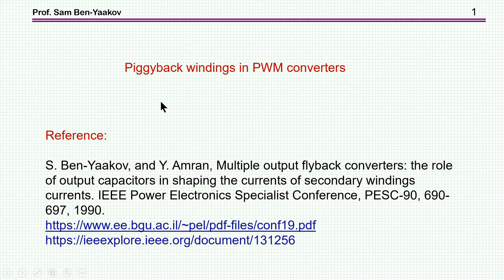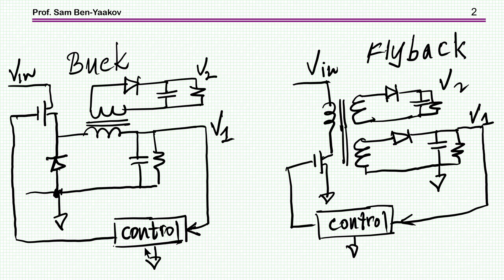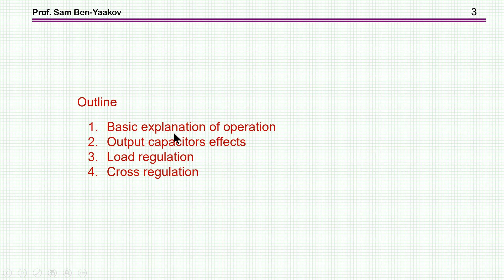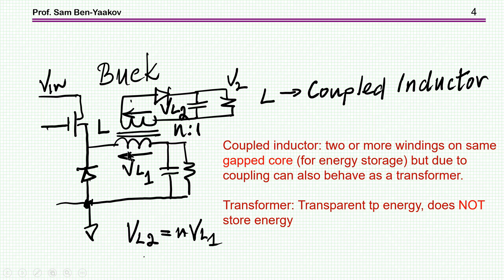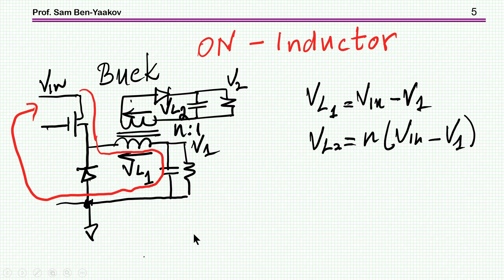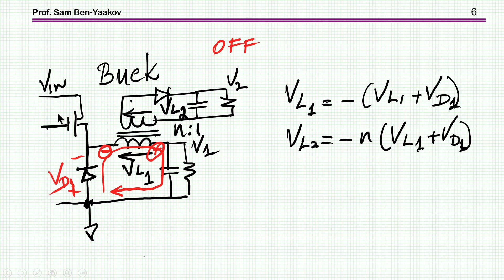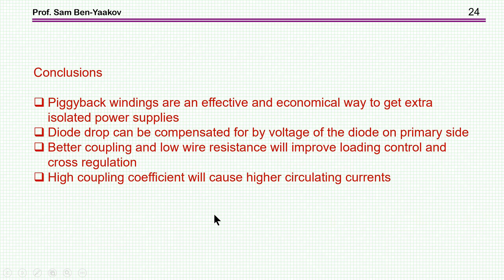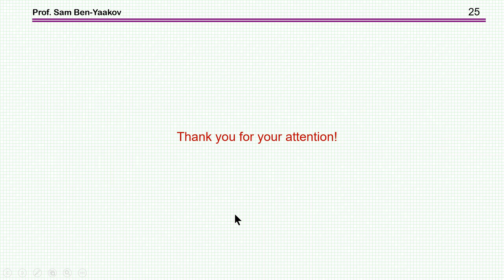Piggyback windings in PWM converters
Reference:

S. Ben-Yaakov, and Y. Amran, Multiple output flyback converters: the role of output capacitors in shaping the currents of secondary windings currents. IEEE Power Electronics Specialist Conference, PESC-90, 690-697, 1990.